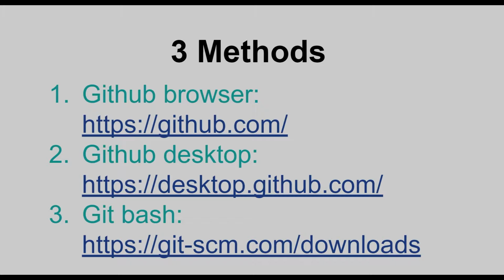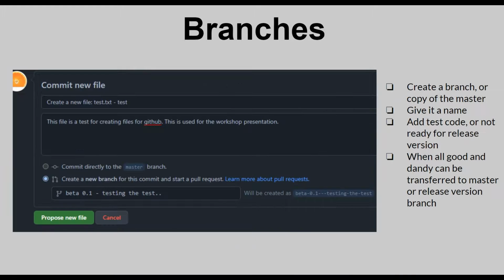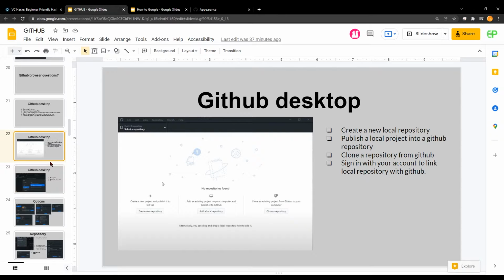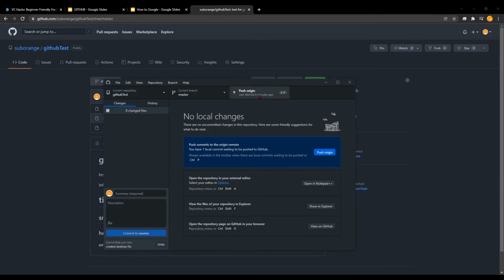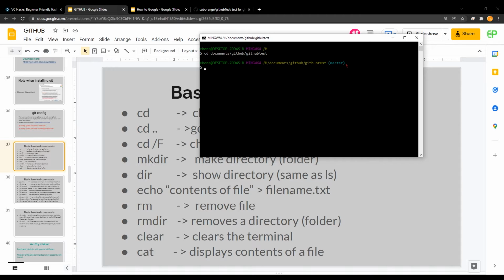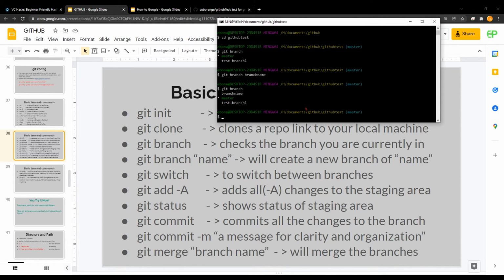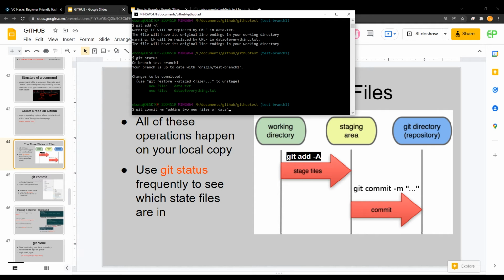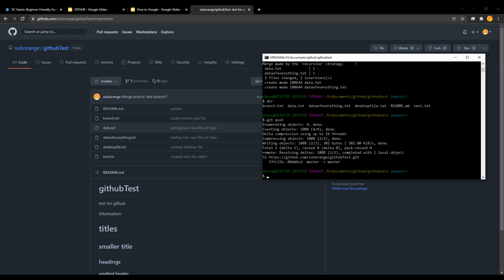VC HACKS github workshop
github workshop from VC hacks

Chapters:
0:00 - Intro to github
0:42 - Make an account
1:55 - Github Browser
20:00 - Github desktop
33:15 - Gitbash